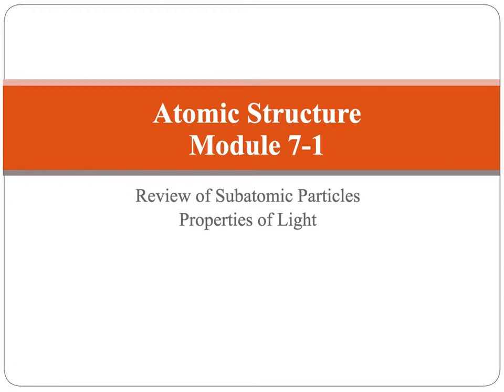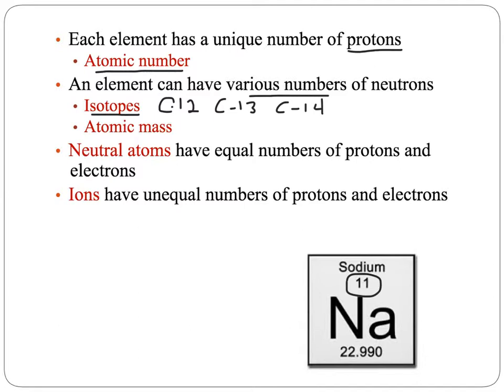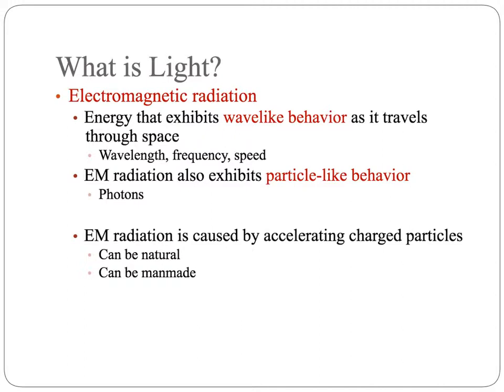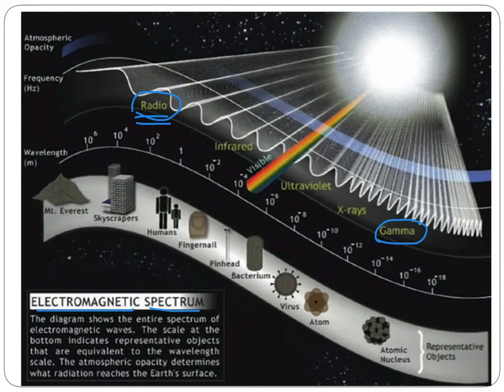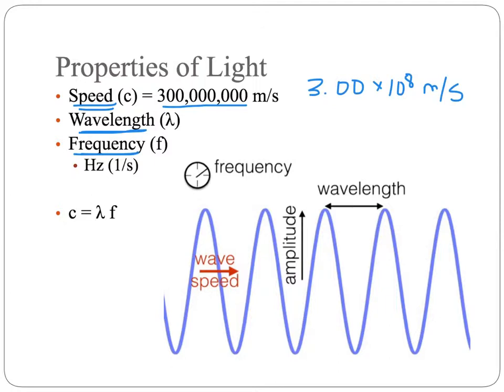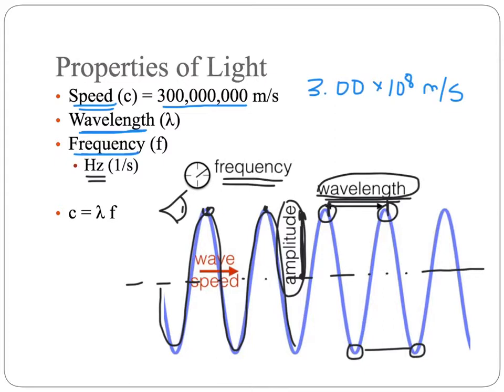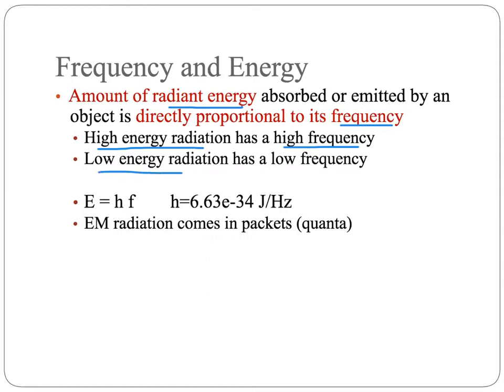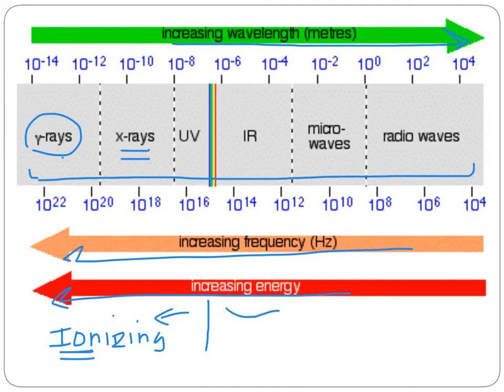Atomic Structure Module 7-1